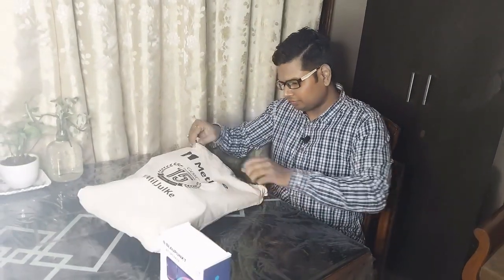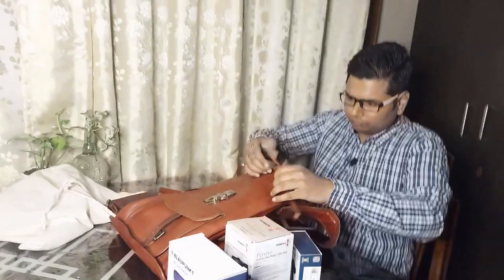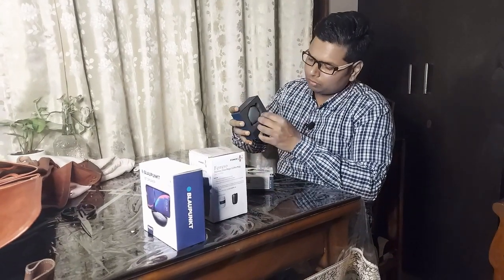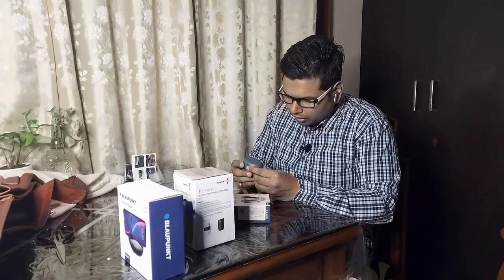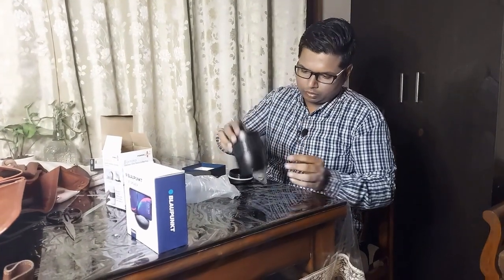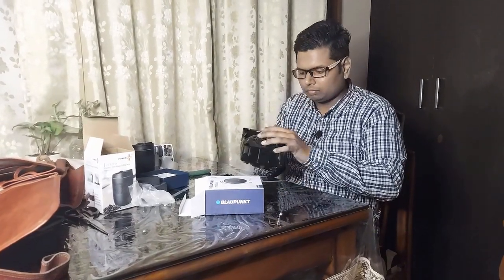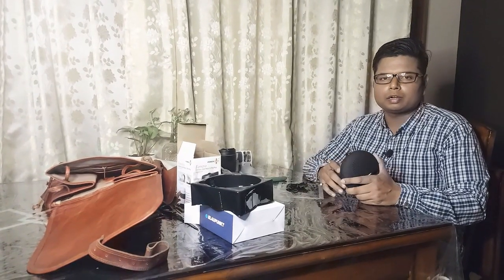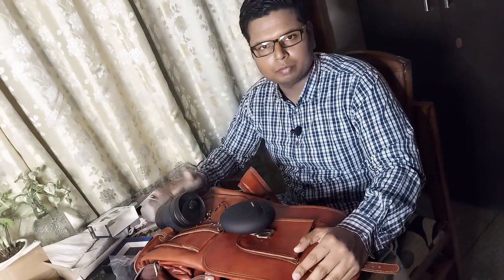Metlife GOSC year end gift unboxing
In this video I have shared the unboxing of year end gift given by Metlife GOSC.